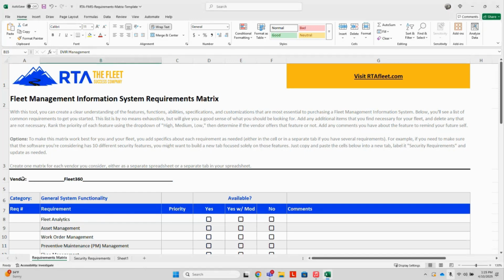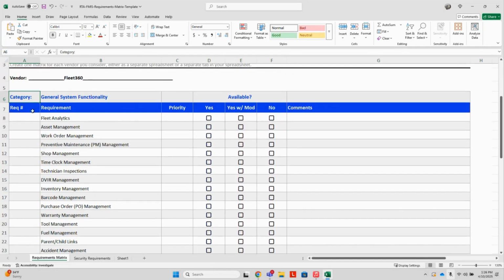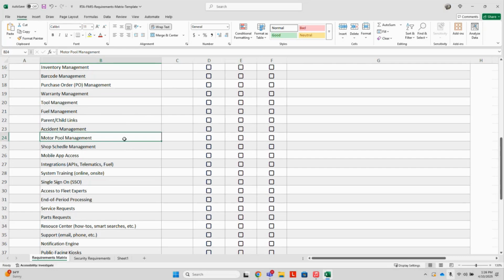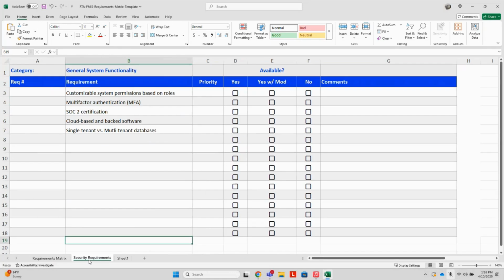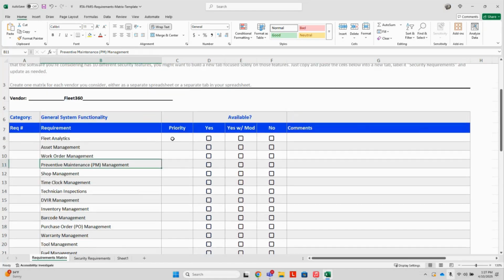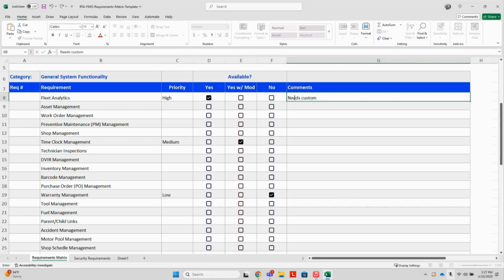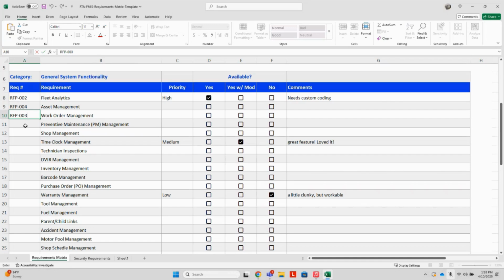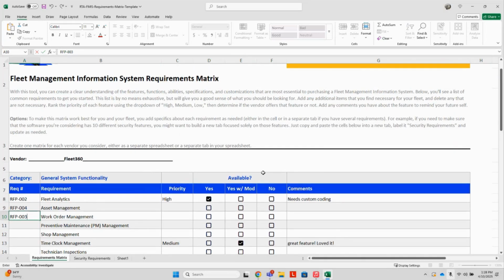FMIS Requirements Matrix Walk Thru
How do you determine the right fleet management technology for your fleet?

How do you find the one that will give you the data, tools, templates, reports, and options that you need without the headaches that will make your job more difficult?

The right fleet management system can make your job and your fleet a thousand times better and more efficient—or it could create complete chaos.

To ensure you get the right kind of system, you need to understand your options in the market, and then focus on the right considerations to narrow down your choices and help you secure the perfect system.

To get started on the right foot, put together a business requirement matrix that includes a complete list of all the functionality you desire.